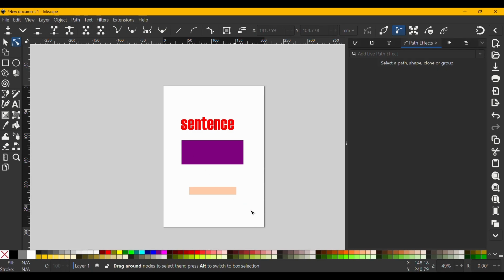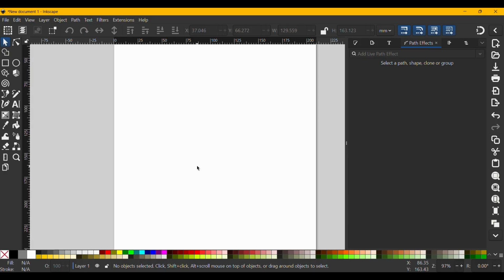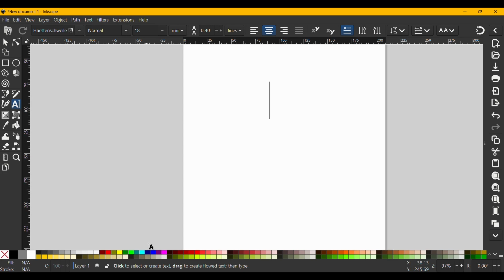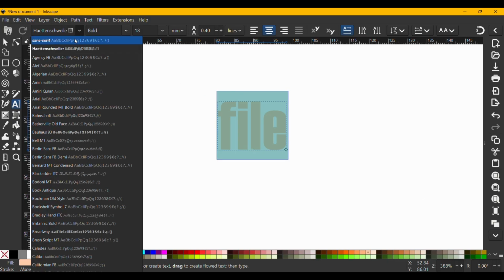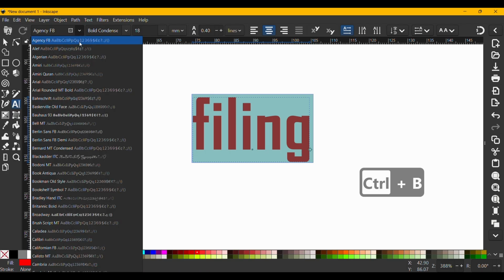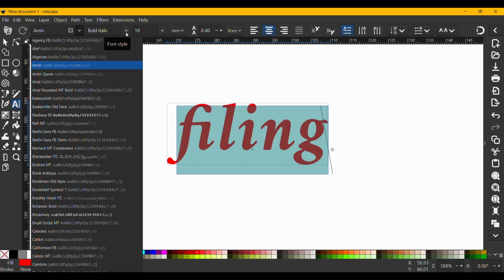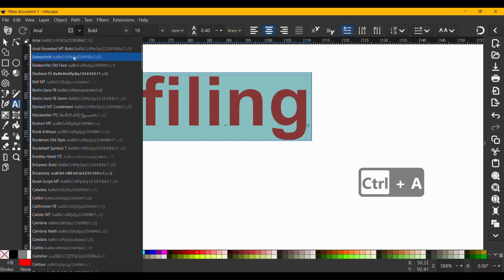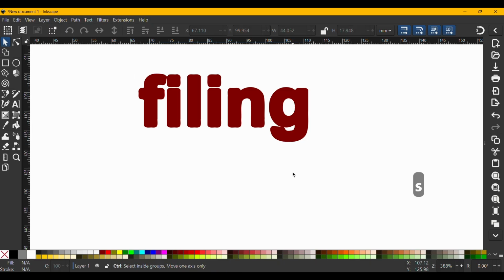How To Bold Text In Inkscape (2026 Easy Guide)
Learn how to bold text in Inkscape using the fastest keyboard shortcut and font settings. This tutorial also shows how to fix the bold option if it’s greyed out and how to create a fake bold effect.

Timestamps
0:00 Intro
0:33 Type Your Text With The Text Tool
1:03 Use The Ctrl + B Bold Shortcut
1:33 Fix Bold Option Greyed Out
2:11 Switch Fonts Like Arial Or Roboto
2:44 Create A Fake Bold With Path Outset
3:00 Outro